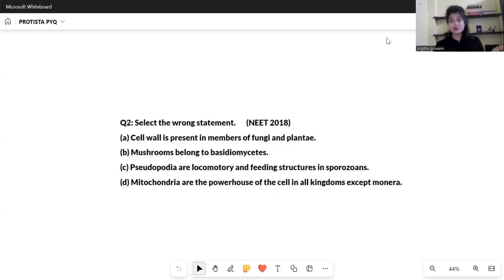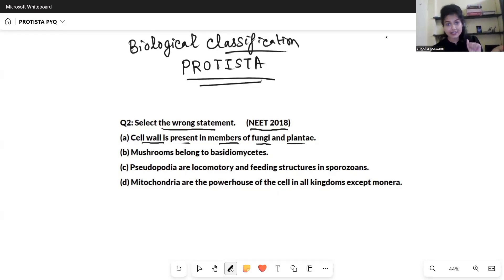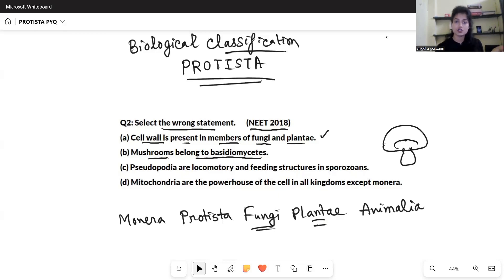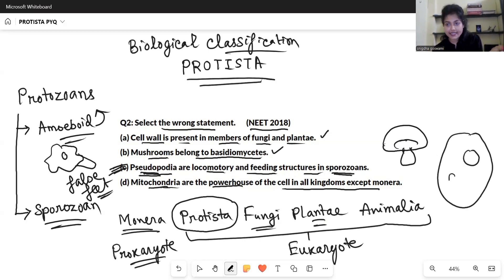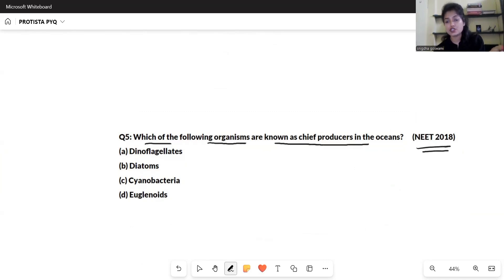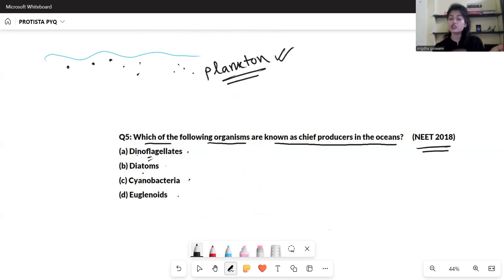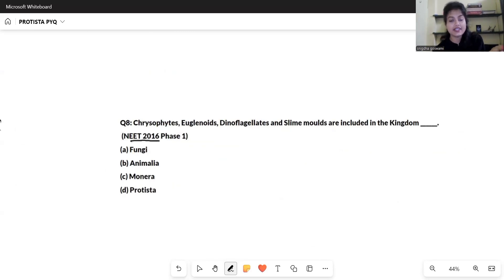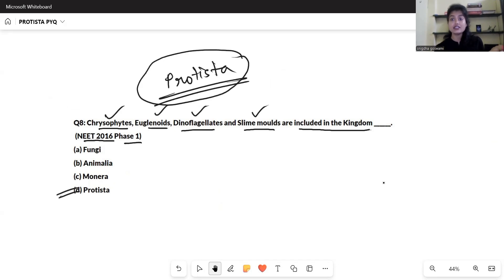PYQ Protista Biological Classification | Previous Year Questions| NEET SERIES VIDEO 6